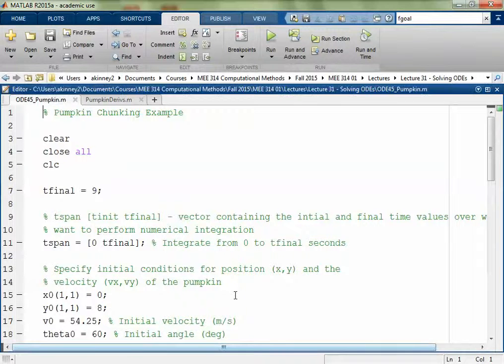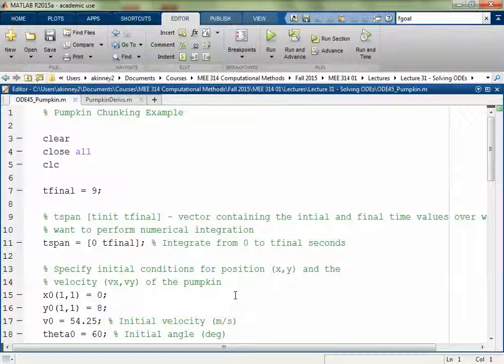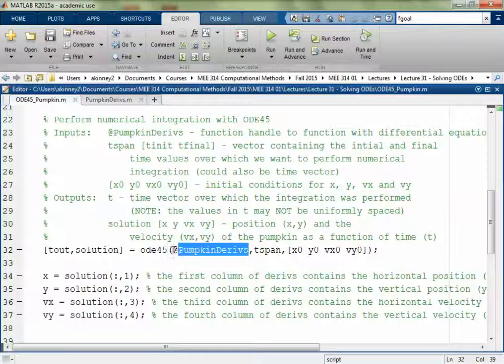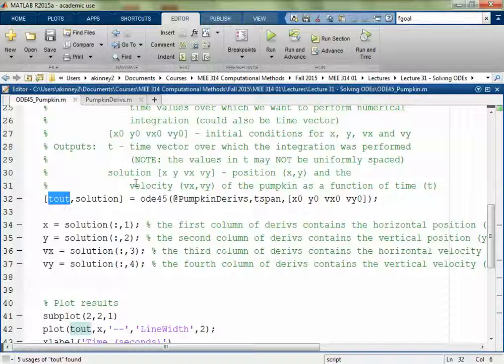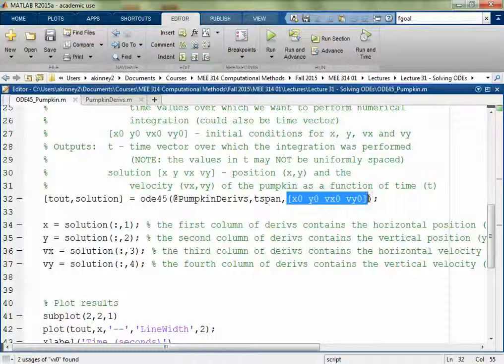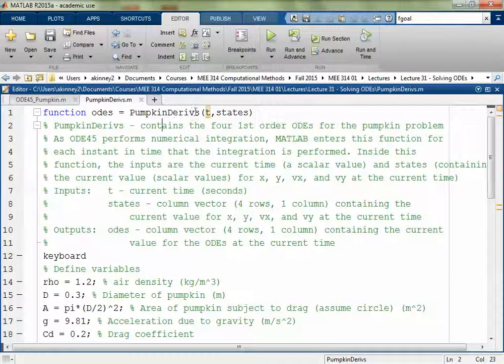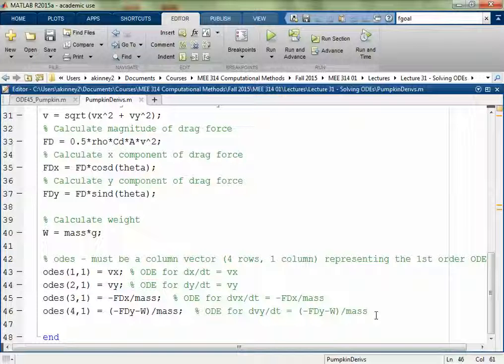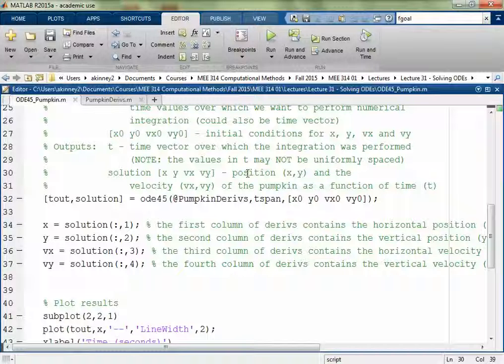Computational Methods Fall 2015 12 9 15 Final Project Part 1